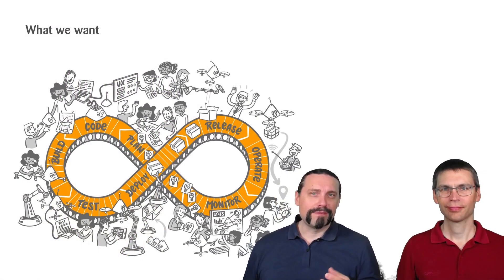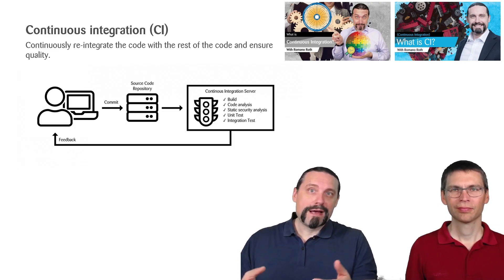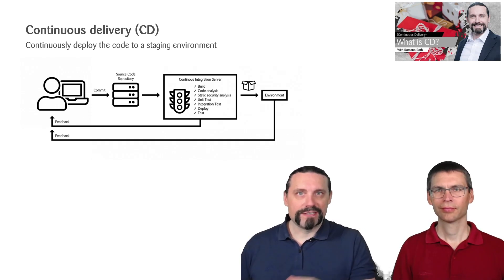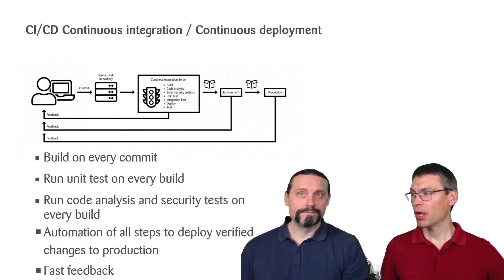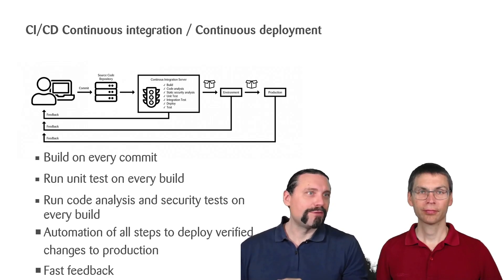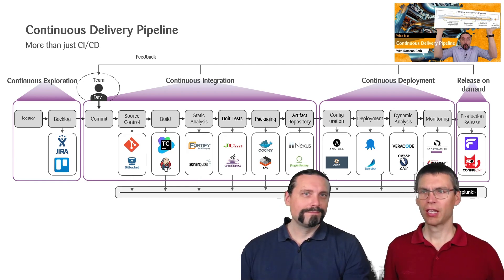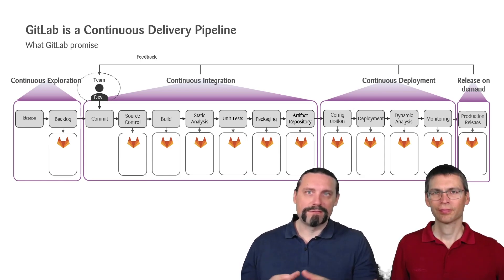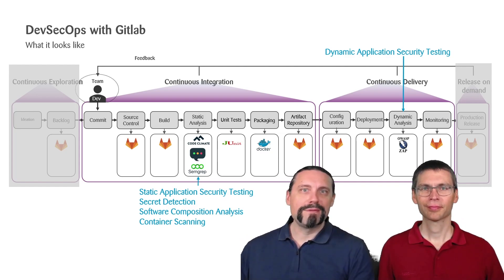GitLab: DevSecOps: Part 1/12: What is GitLab? The fundamental concepts of a DevSecOps pipeline.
What is GitLab 🦊? The fundamental concepts of a DevSecOps pipeline.
Session 1:  In this video, Padi and I will explore the fundamental concepts of how to build a DevSecOps pipeline with GitLab.
Everything You NEED TO KNOW About GitLab

00:00 What is GitLab?
01:04 Intro
01:09 What is Gitlab
01:27 What we want
02:27 Continuous Integration (CI)
04:30 Continuous Delivery (CD)
05:43 Continuous Deployment (CD)
07:21 CI/CD summary
08:02 Continuous Delivery Pipeline
11:10 Gitlab is a Continuous Delivery Pipeline.
11:48 Gitlab as a Continuous Delivery Pipeline.
12:09 DevSecOps with Gitlab